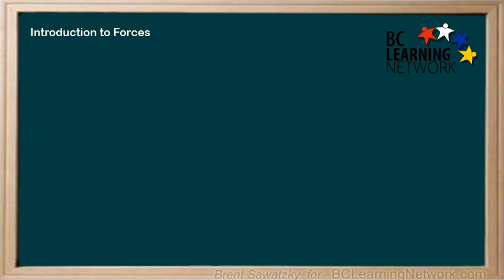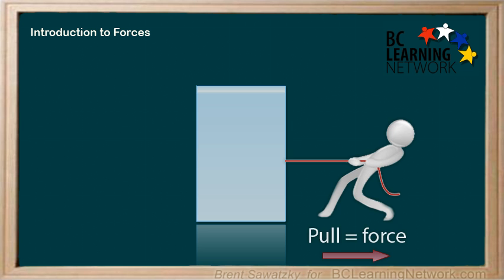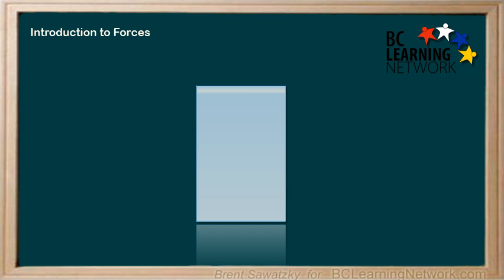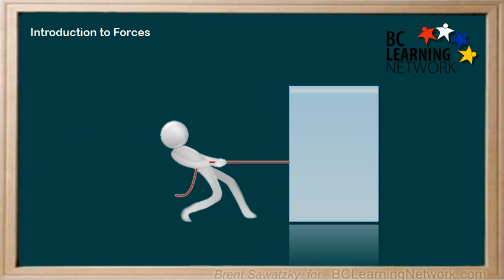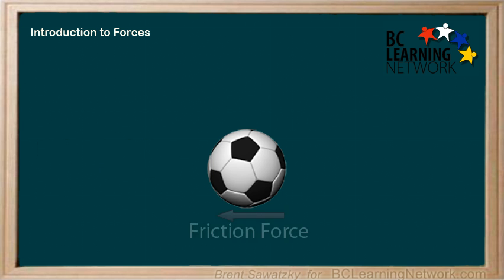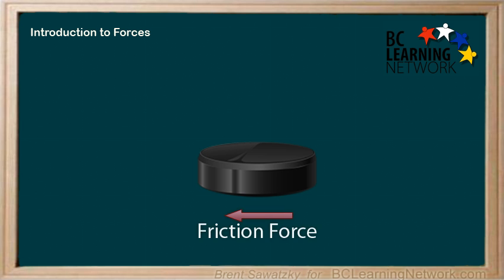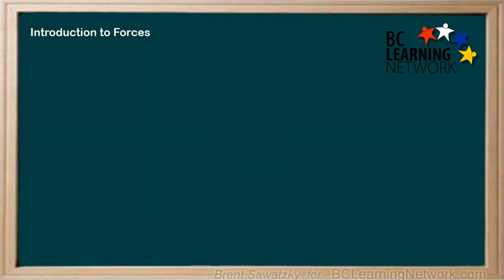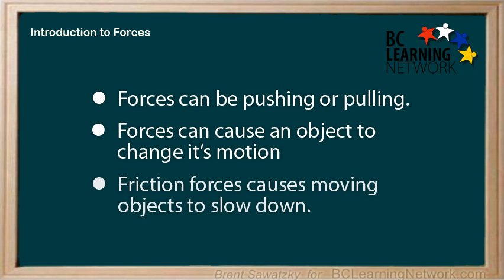_WCLN - Physics - Forces 1 - Intro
This is an introduction to forces.

0:00in this tutorial will introduce the idea of forces if you wanted to get an object
0:07moving you could give it a big push your push is a force and if your force is
0:15strong enough you may see the object start to move if the same object had a
0:22handle a rope attached you may decide instead to give it a pole in the same
0:29way as pushing your poll is also a force and again if your force is strong enough
0:36you may see the box start to move so we can see that forces can make an object
0:45that is sitting still start to move the bigger the force the more quickly it
0:52will start to move so what else can forces do well what if the object is
1:01already moving and then you add a force
1:05it he pushed hard enough against its motion you might be able to make the
1:10object come to a stop
1:12you can also use a polling forced to make it come to a start again the bigger
1:21the first you apply to more quickly
1:24the object would come to a stop so why do moving objects slow down and
1:30eventually stopped moving even when you are neither pushing or pulling on them
1:35where's that force coming from
1:38well it's called a friction force and they were you may not see it the force
1:45of friction is slowing things down all around you if you kick a soccer ball
1:51your kik is the force that starts the ball moving and it's the force of
1:57friction that causes the ball to eventually stop the harder York Inc
2:03that bigger the initial applied force the longer the grass that bigger the
2:11friction force and both forces impact how far that ball is gonna travel in the
2:19same way if you shoot a POC your stick causes the force that starts the puck
2:25moving and it's the force of friction that causes the puck to eventually stop
2:32note that the puck takes a long time to stop as friction on ice is very small
2:39and the in the NHL day free skate parks to further reduce the friction as well
2:46as minimizing puck bounced slippery the surface the smaller the friction force
2:53and the longer it takes to slow down a moving object
3:02in this tutorial
3:04we introduced the idea of forces forces can be pushing forces or pulling forces
3:12and whether pulling or pushing the forces can cause an object to change its
3:19motion in fact all changes in motion are caused by forces we also recognize that
3:26there are friction forces all around us that caused objects to slow down and
3:31eventually stopped and the slippery of the surface the smaller the friction
3:37force